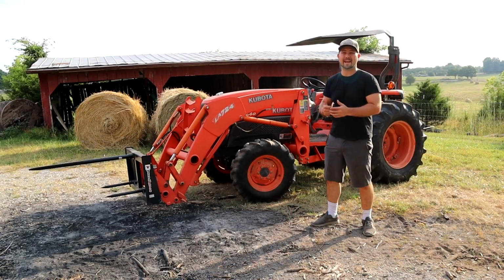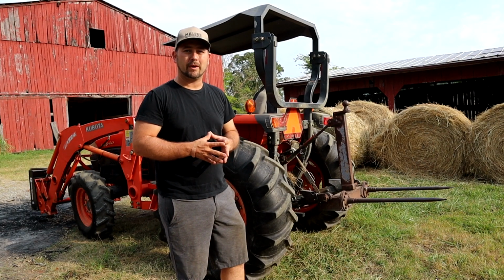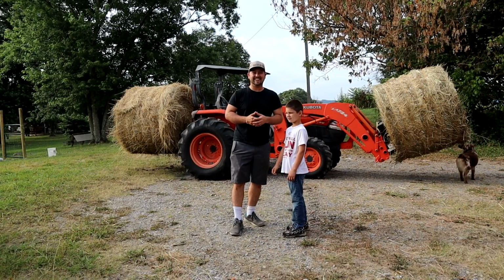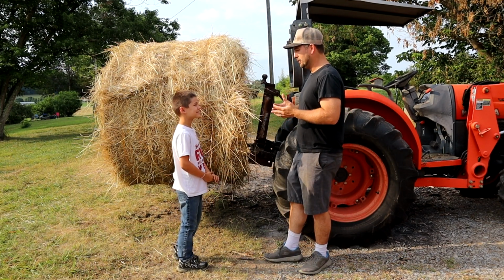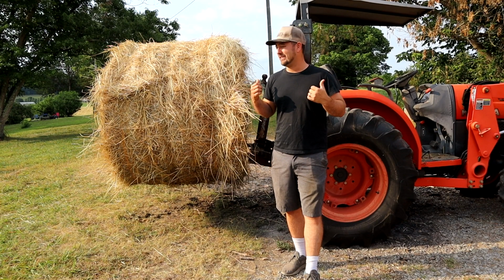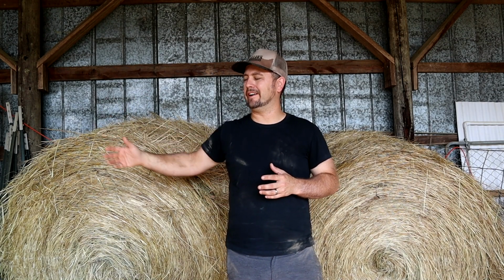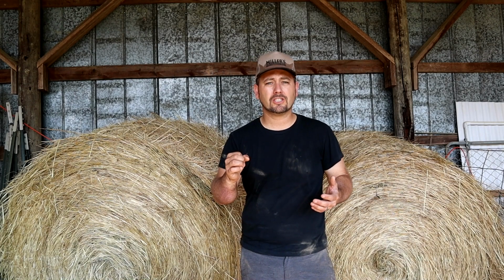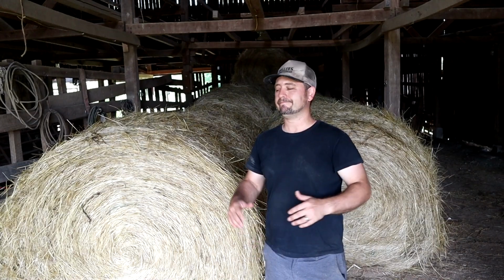Storing Hay Before the Storm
We have a big thunderstorm coming in, and lots of hay that needs to get in the barn before it hits! How much can we get done?

- To have a gift sent to our house from our Amazon wish list: